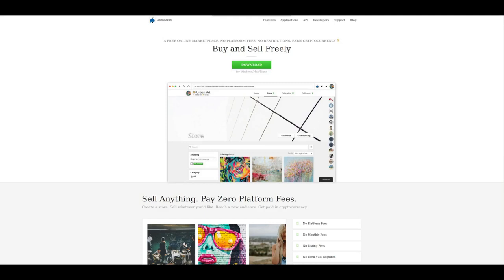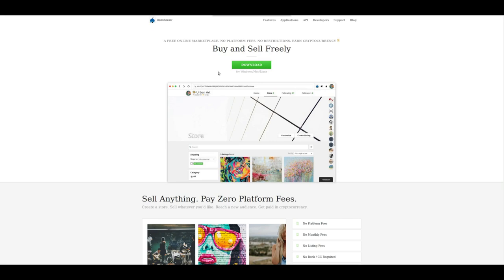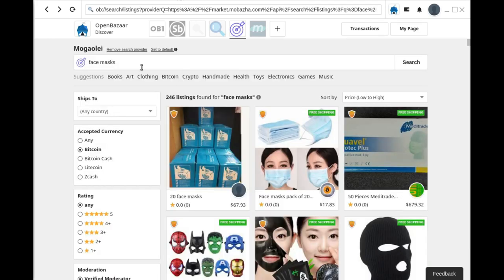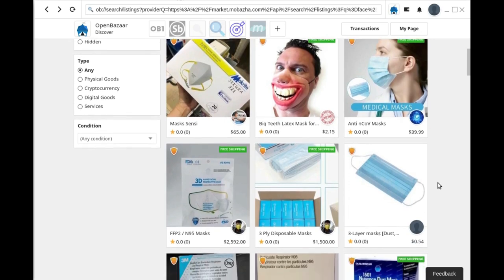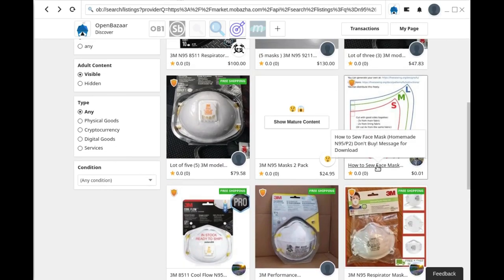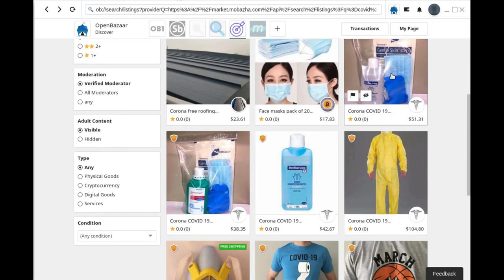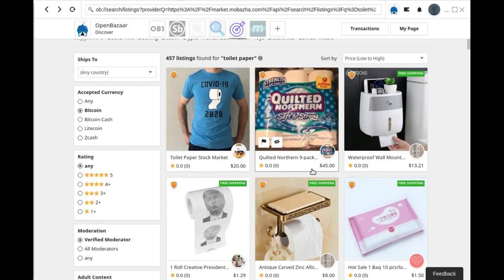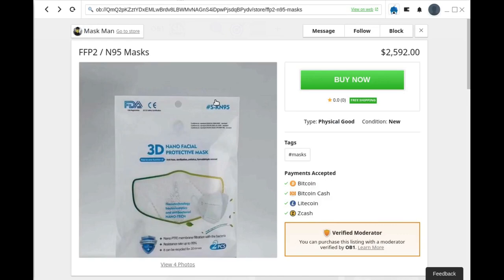Can you find face masks and other COVID-19 supplies on OpenBazaar?